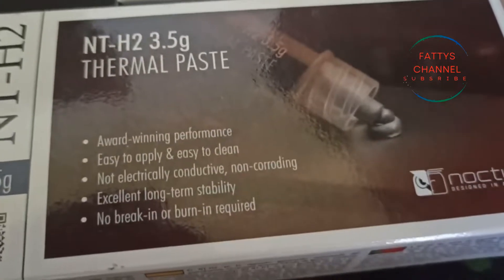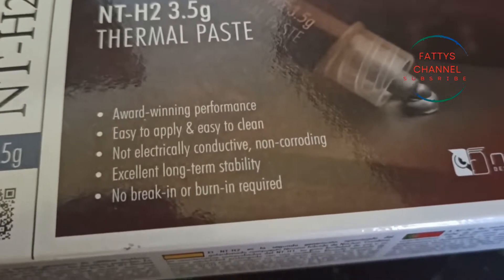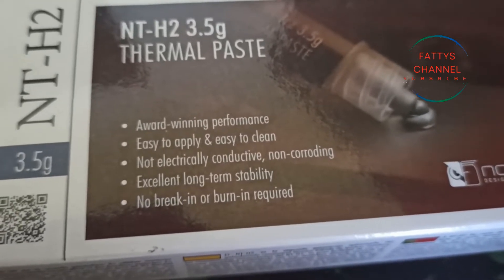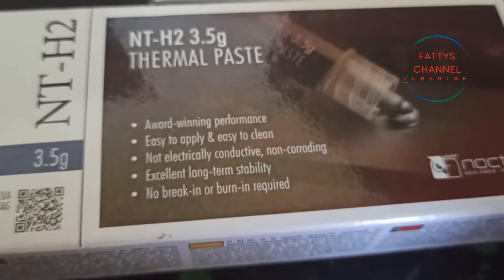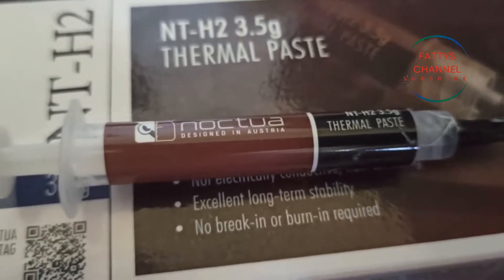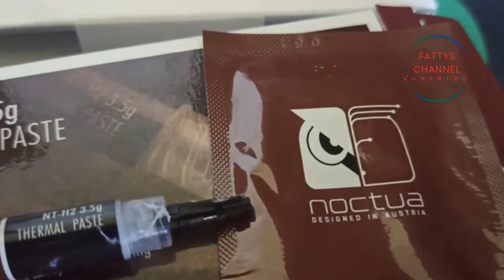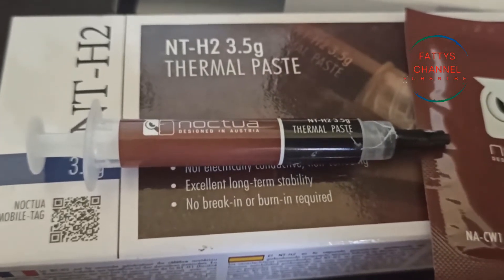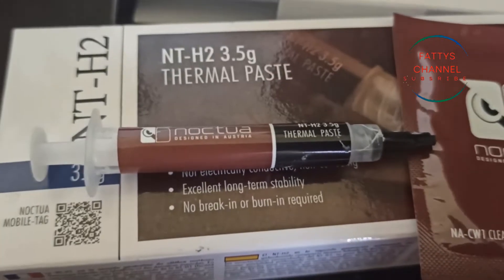Noctula NT H2 Thermal paste Review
In this Video i am Reviewing the Noctula NT H2 Thermal paste